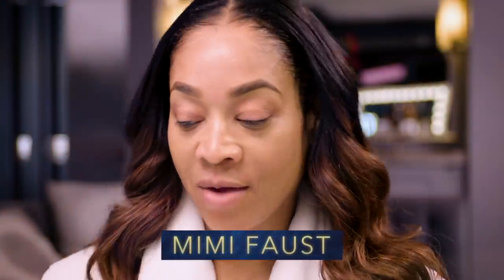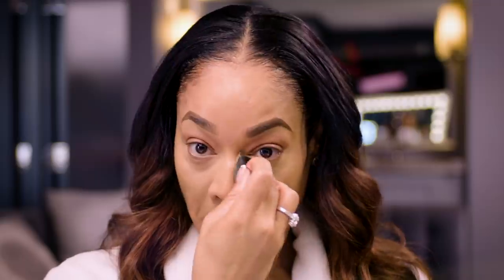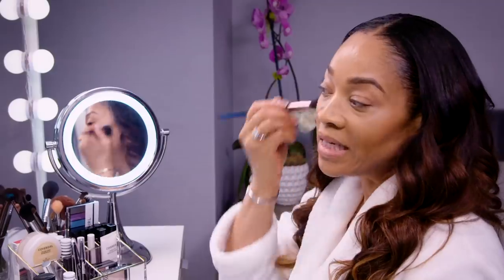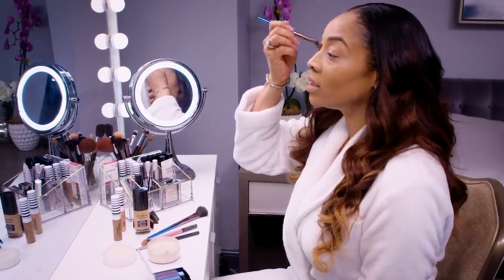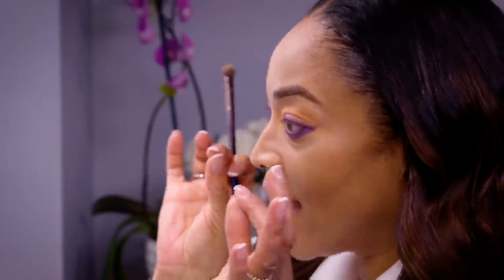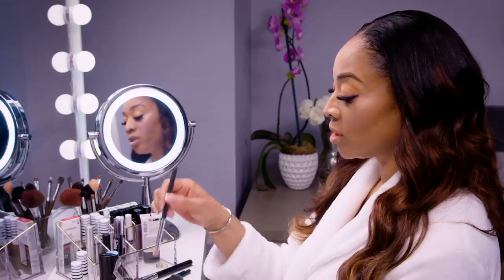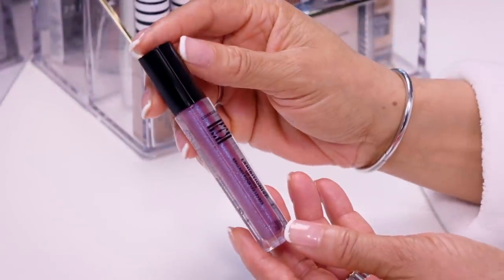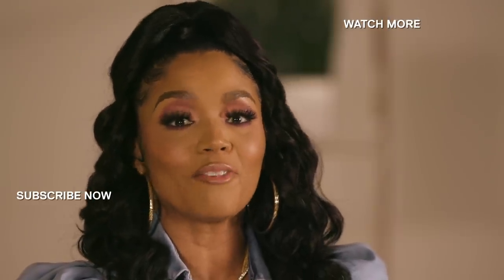Mimi’s Girls Night Out Glam: Get The Look | S9 E8 | Love & Hip Hop: Atlanta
Looking to experiment with makeup at home? Practice your glam while you have the downtime and recreate Mimi's amazing bachelorette look.

COVERGIRL Products Used:
TruBlend Matte Made Foundation in Golden Honey T15
TruBlend Undercover Concealer in Soft Honey T200
TruBlend Minerals Loose Powder in Translucent
LashBlast Volume Mascara in Very Black
TruBlend Base Business Moisturizing Primer
TruNaked Eye Shadow Palette in Dazed
Perfect Point Plus Eye Pencil Midnight Blue
Easy Breezy Brow in #400 Rich Brown
TruBlend Super Stunner in Pearl Crush
Cheekers in Iced Cappuccino and Brick Rose
Outlast All Day Custom Nudes in Medium Warm
Exhibitionist Lip Gloss in Hashtag